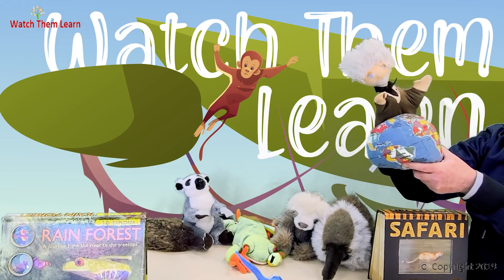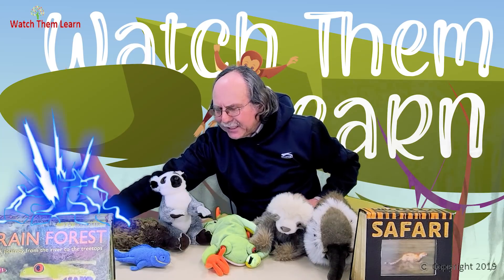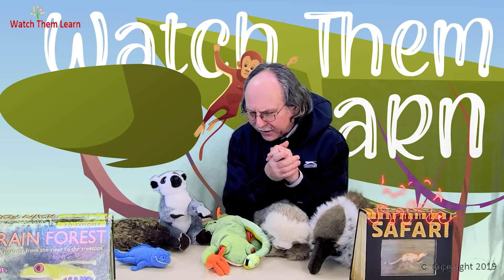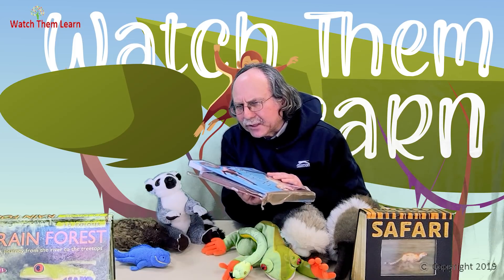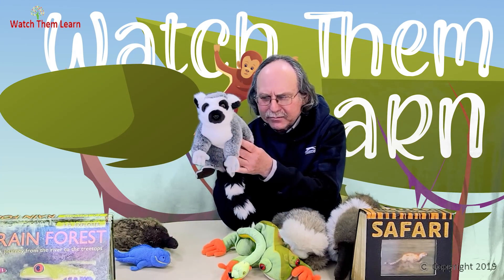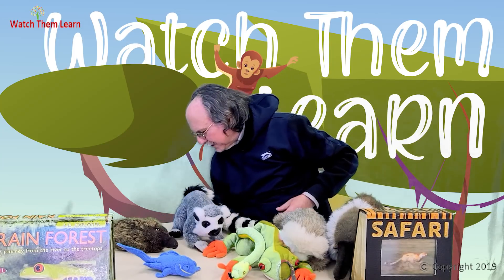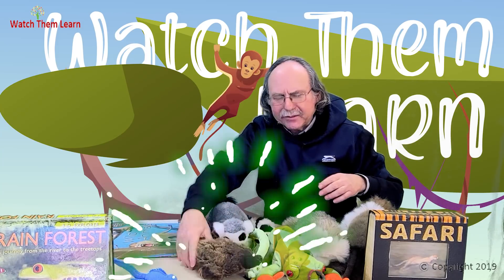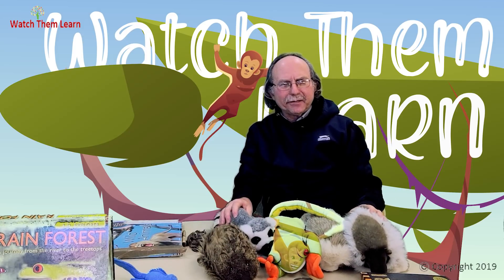Learn about Tropical Rainforest | All About the Amazon Rainforests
Tropical Rain Forest

Guess where we are going today? We're going on an imaginary journey around the planet to visit the Tropical Rainforest. What is the name of your planet? If you said the EARTH, you were right!
Now let's start our journey. Our first stop is to the Amazon Rainforest. What is a Tropical Rainforest? It's a place where it rains almost everyday, it's warm and it is the home of most of the Earth's land Animals  and plants. That means the Tropical Rainforest has rich Biodiversity! Now it's time to meet some ANIMAL'S from the Amazon.
Our first Animal is one of the slowest in the world. This Animal lives up in the Tree Tops!
It only comes down from the trees to go to the bathroom. This Animal is called the SLOTH!!!